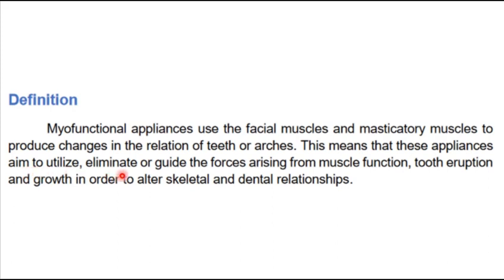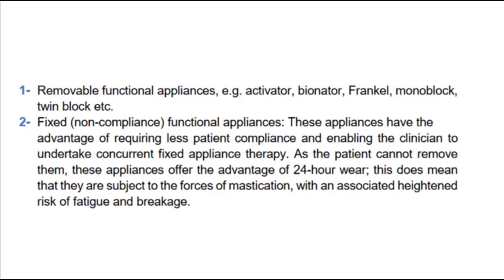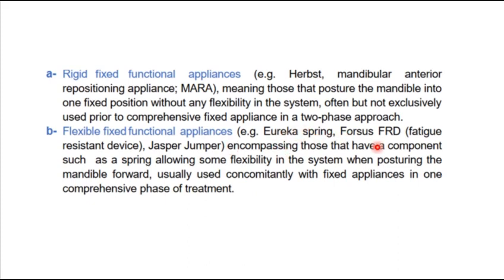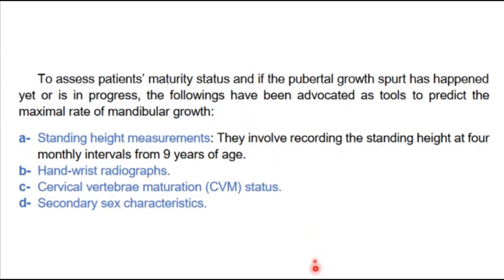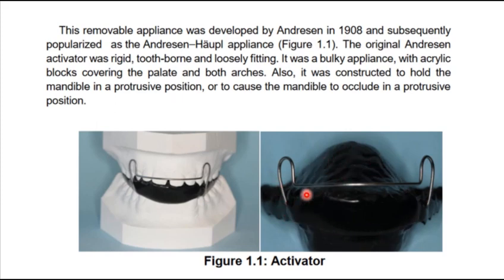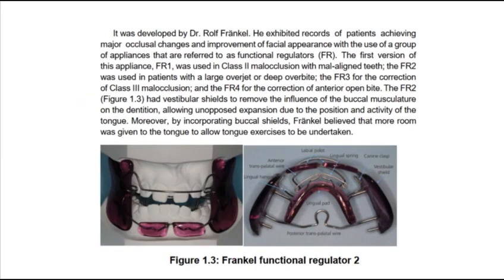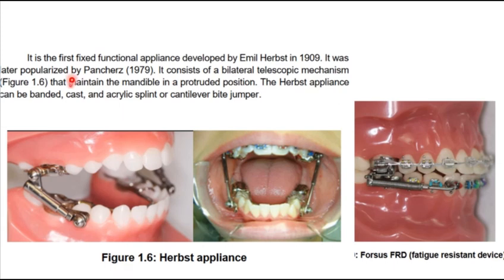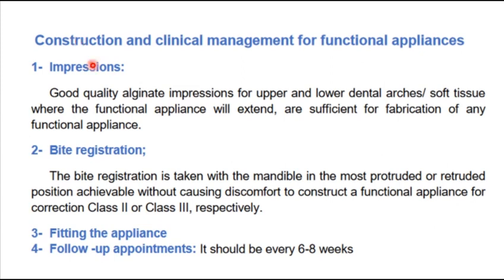Myofunctional appliance simplified